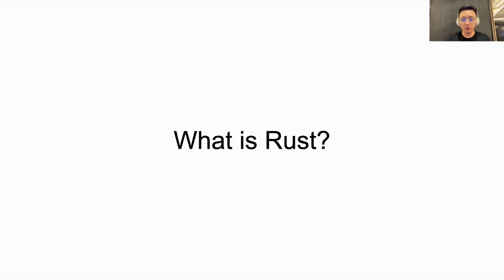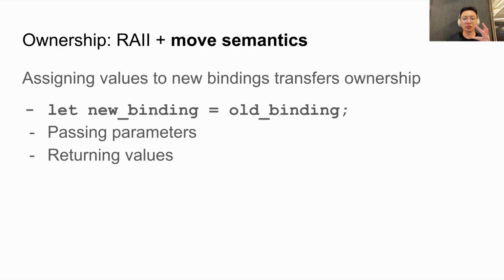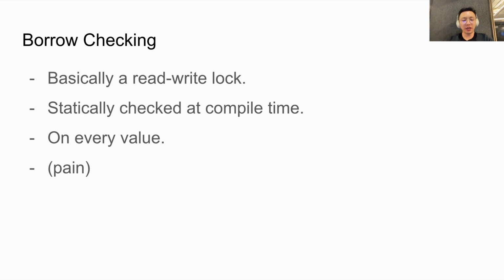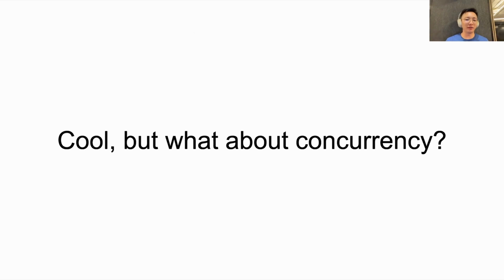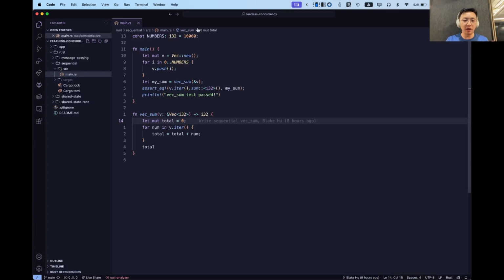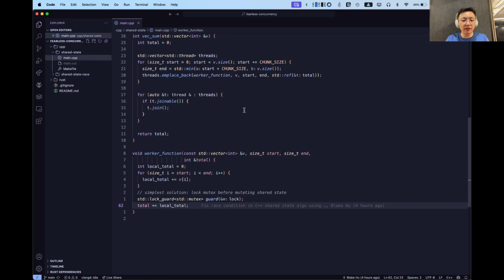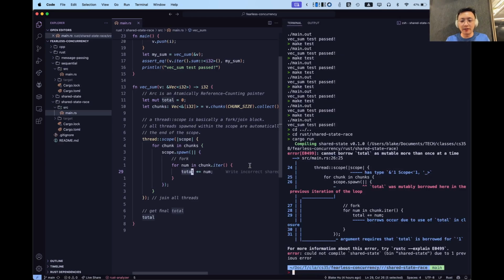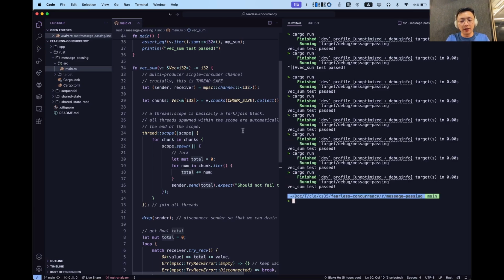Fearless Concurrency in Rust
How Rust's borrow checker and concurrency models help programmers write correct parallel programs!